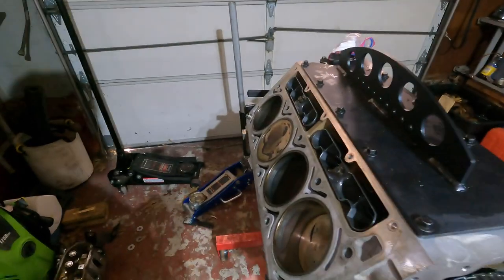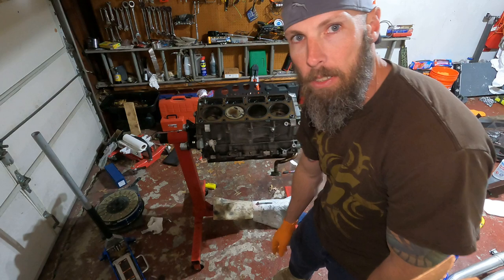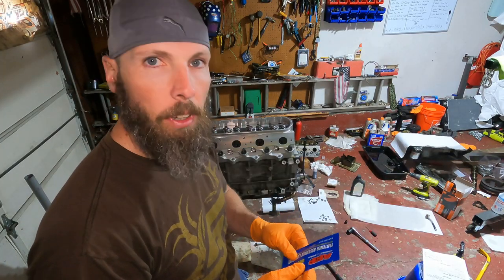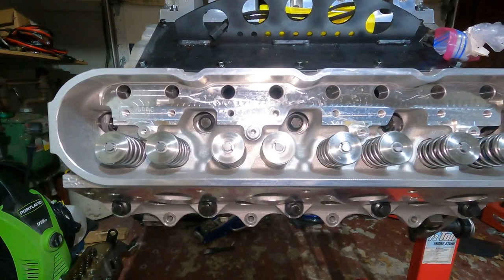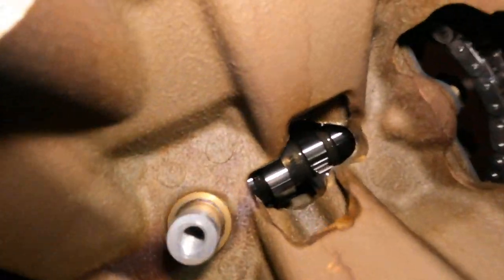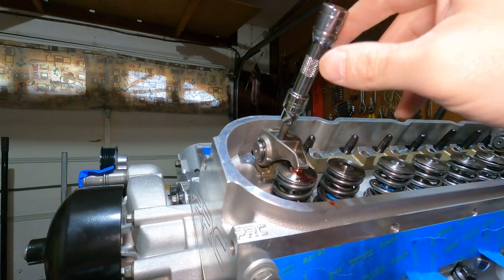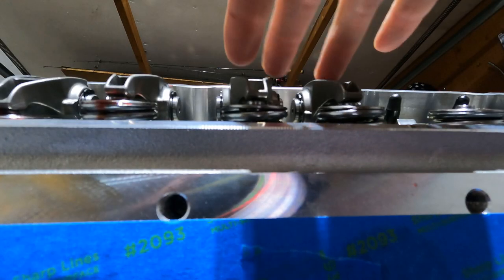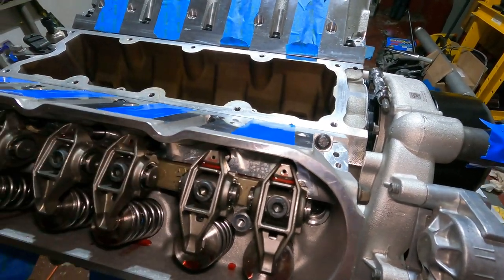GTO heads, pushrod and rocker install(finally!!!)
After a 2-3 week delay, I finally have pushrods and are installed!!! Let me know how you install your pushrods to get the recommended preload. Turned the motor over with a wrench and no interference, so that's good!

0:00 intro
1:38 head prep
2:58 gasket and head placement
3:53 head bolt set up
7:58 Torquing sequence for the head bolts
11:22 pushrod and rocker intro
13:26 pushrod install and prep
14:06 rocker arm install and prep
16:03 my torquing/pre load method
19:08 finding cam lobe low point
21:39 rundown and outro